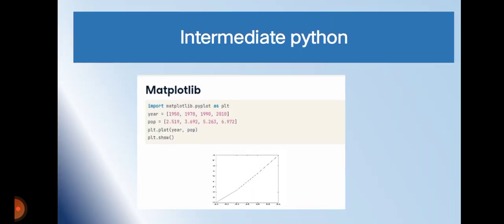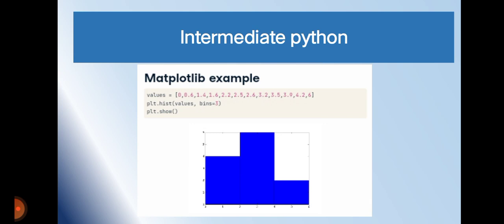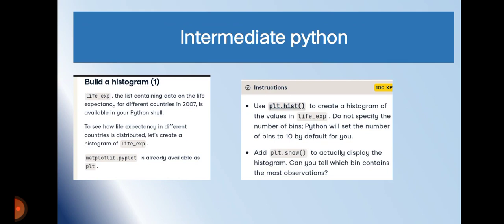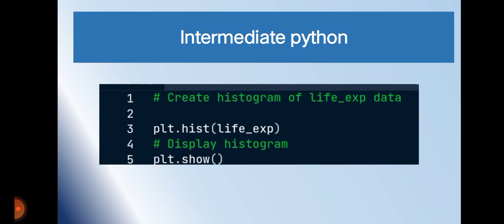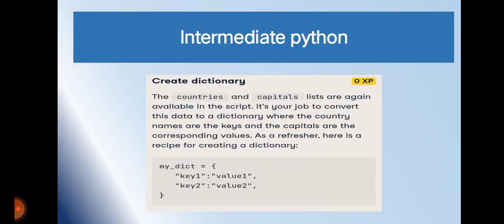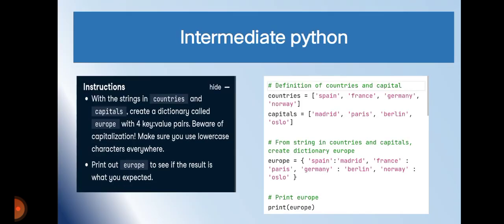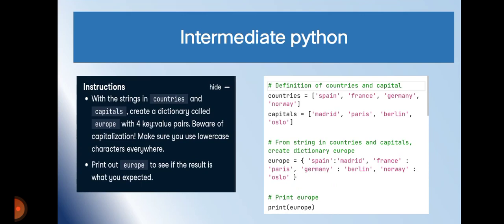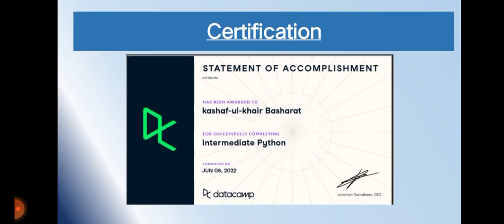PYTHON | 2 | INTERMEDIATE PYTHON | DATA SCIENCE | DATACAMP | MACHINE LEARNING | DR. HAMMAD MAJEED